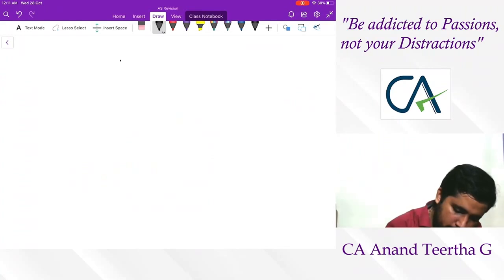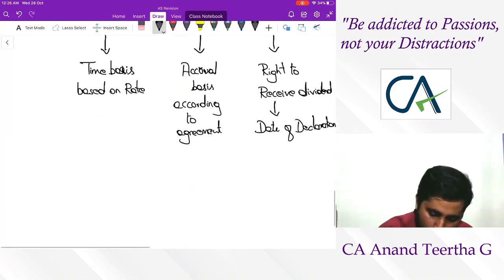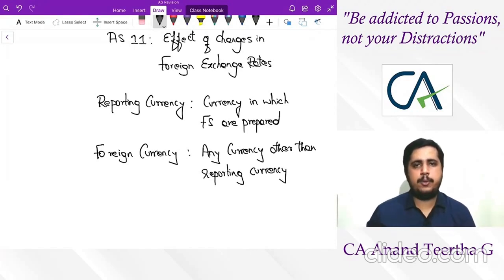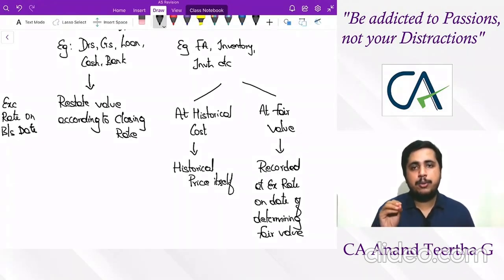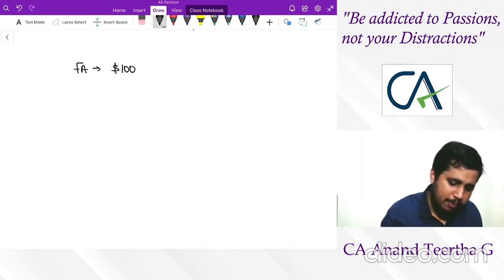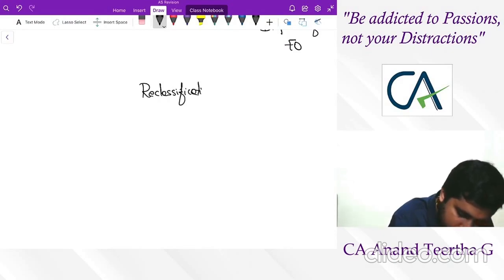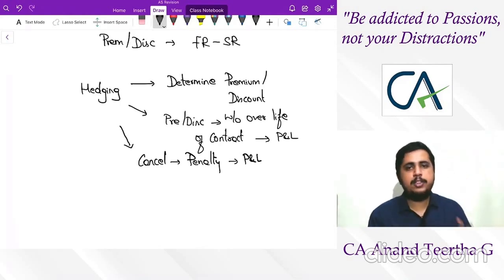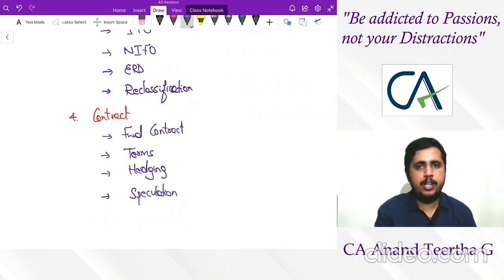Advanced Accounting AS 9, AS 11 - CA Inter Revision in English - May 2024 - Session 4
Topic Covered - AS 9, AS 11 - Applicable for CA Intermediate Advanced Accounting under New Syllabus applicable from May 2024 exams and onwards.

This is Session is of the ongoing Revision series.

Best Wishes!